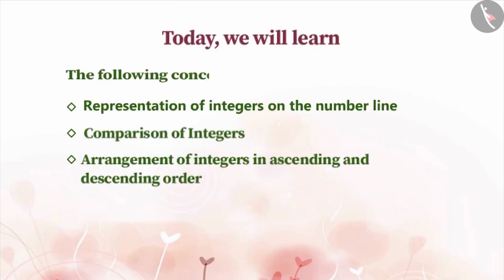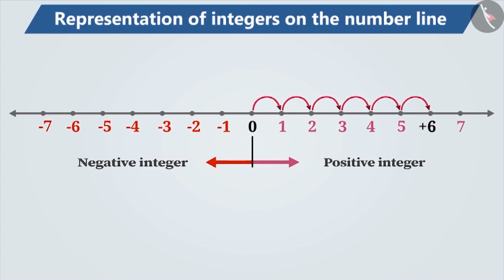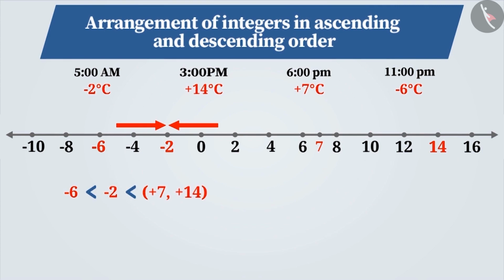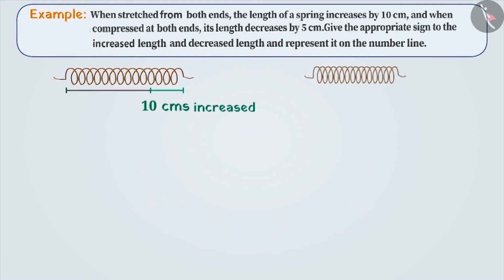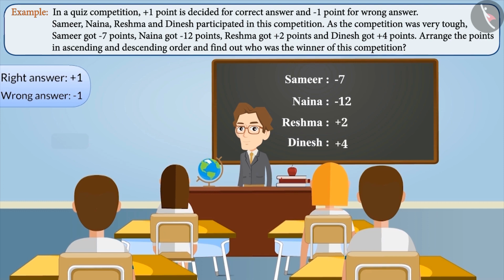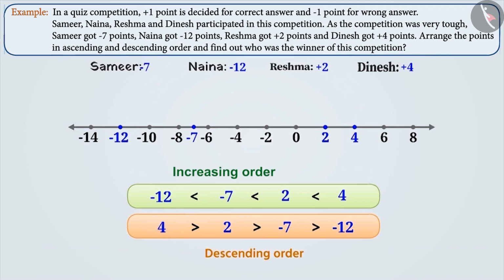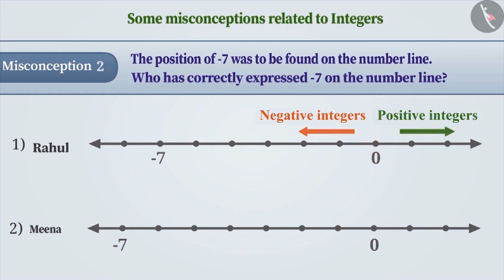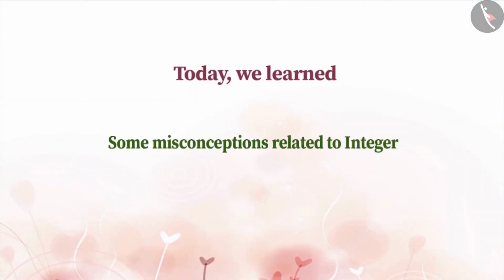Class 7 maths chapter 1 "Integers" (Part 1) Need and Representation of Integers cbse ncert